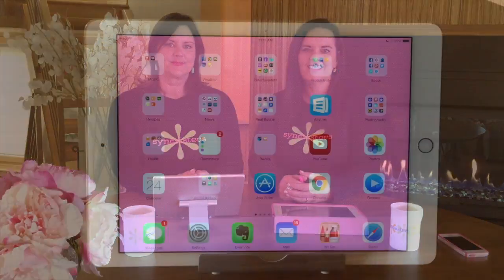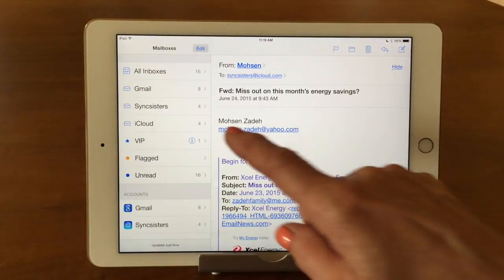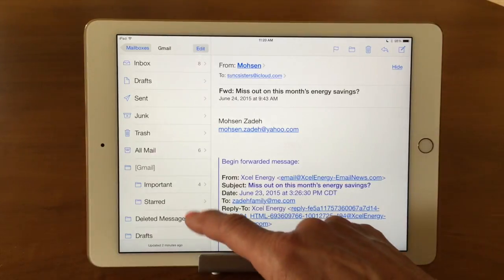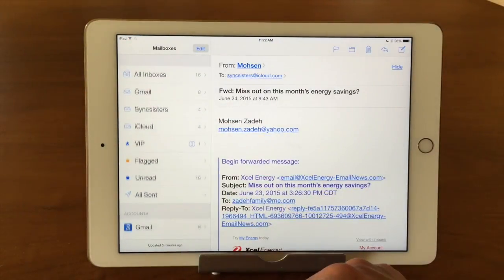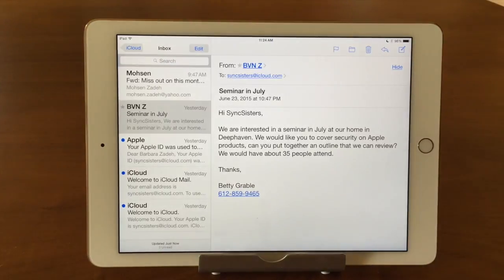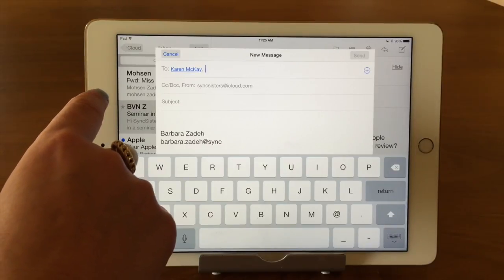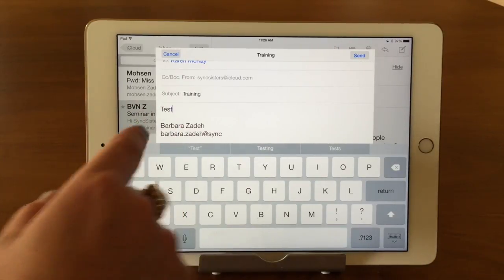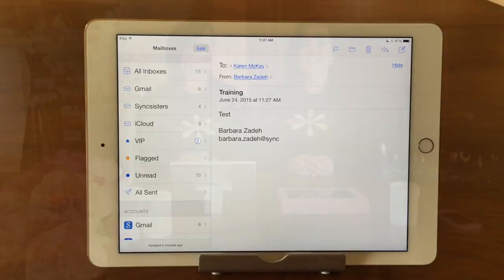iPhone / iPad Mail - Overview & New Email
This video will give you an overview of the Mail app on iPhone and iPad. It covers a basic overview of the mail app and how to create a new email. In this tutorial we cover basic navigation in the Mail app, how to customize your main screen, working with multiple email accounts, how to create a new email.